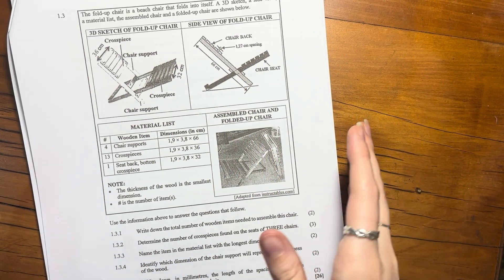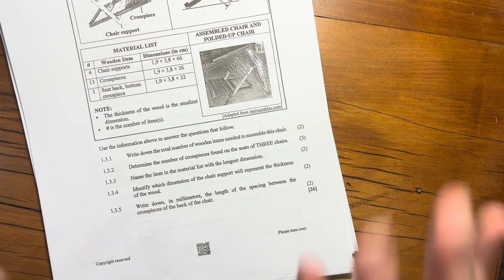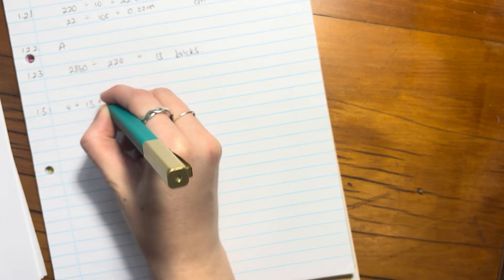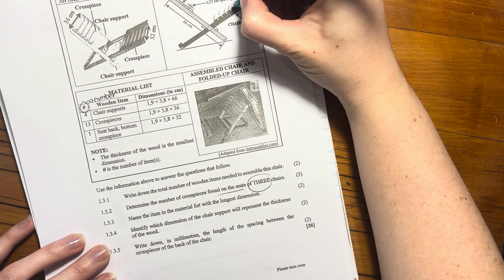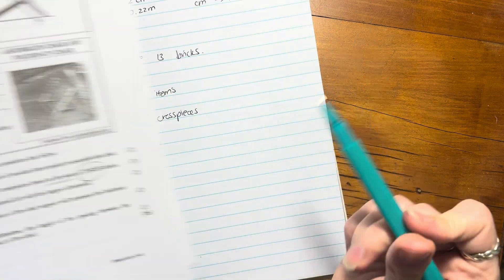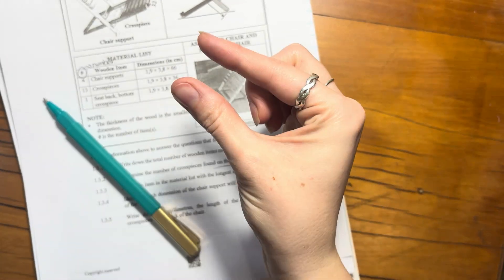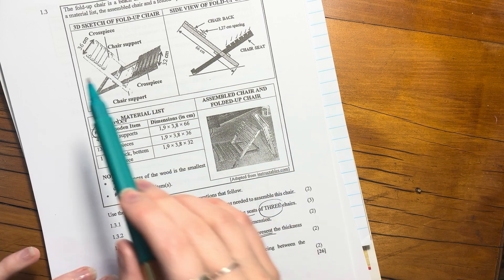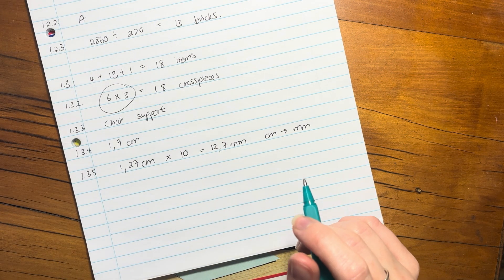Maths Lit - Paper 2 Nov 2024 (Q1.3. - model interpretation & measurement)